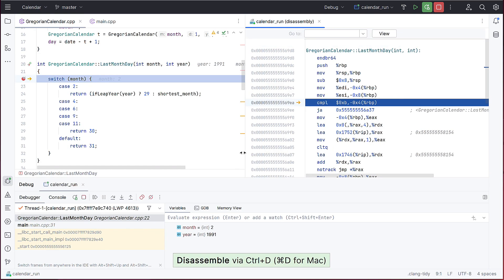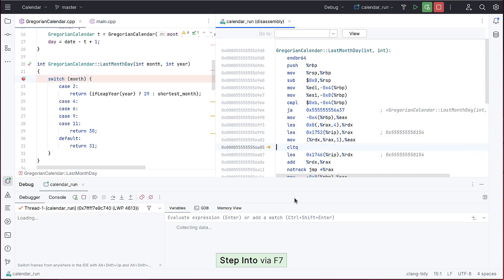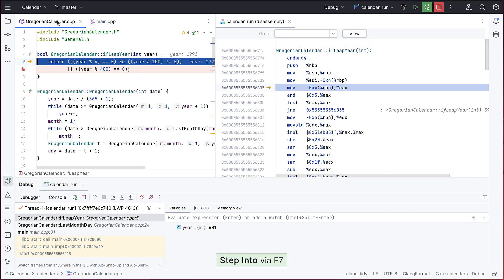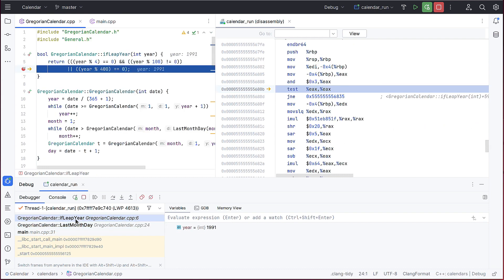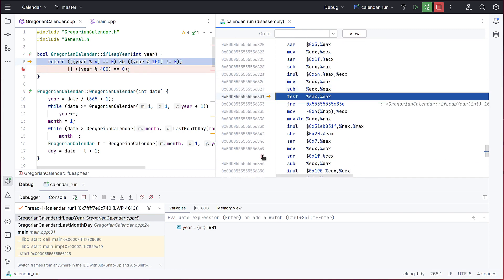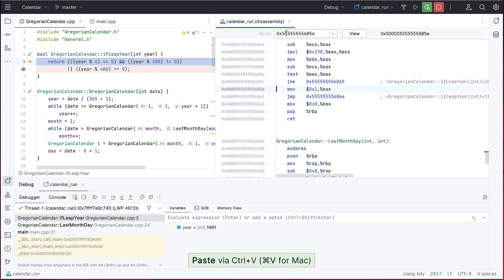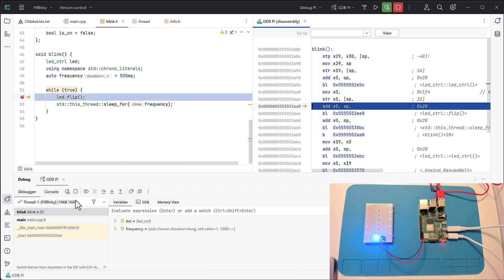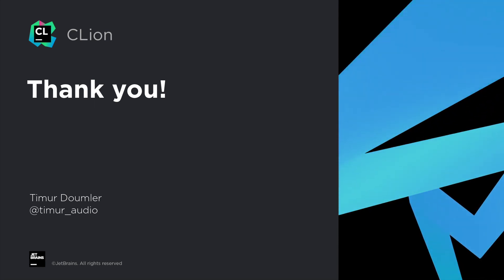How To Debug C++ Code Efficiently: Disassemble On Demand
When debugging C or C++ code in CLion, you can explore the underlying assembly code. To open the disassembly view, right-click a frame in the debugger tab and select Disassemble. This opens the disassembly view side-by-side with your source code and highlights the current execution line in both. You can freely switch between debugging in the C/C++ and assembly views and step through lines of code or instructions. Both views follow each other while debugging. Disassemble on demand works for both Intel and ARM assembly, and it also works when using remote debugging, like for embedded development.